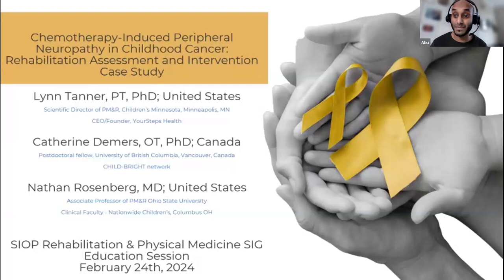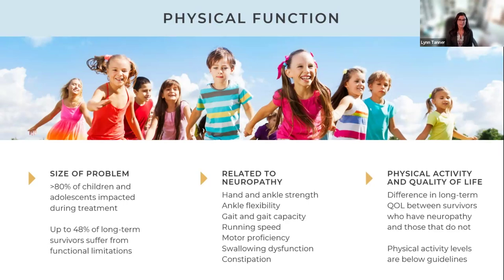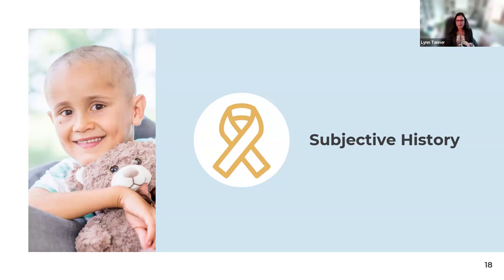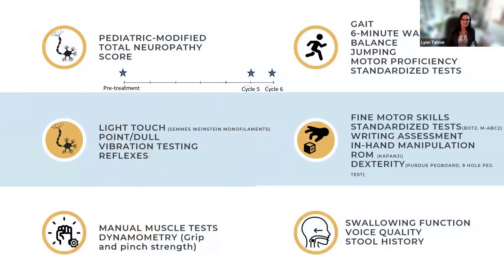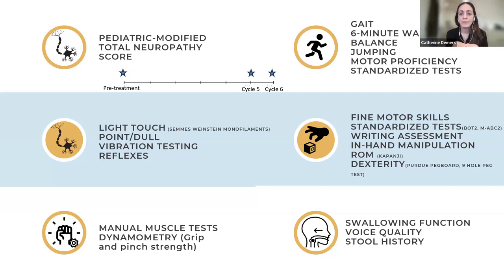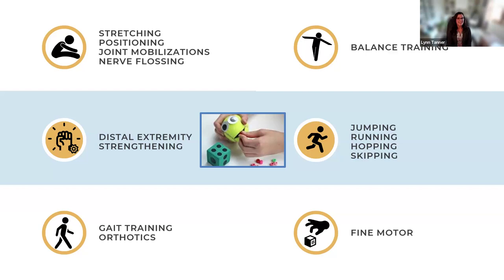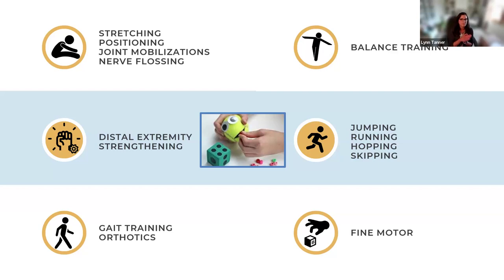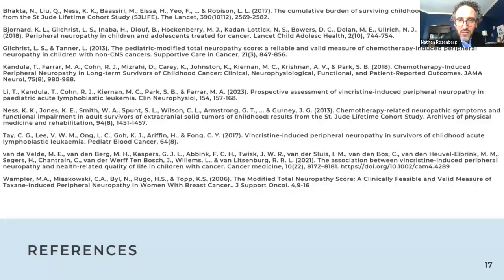Chemotherapy-induced peripheral neuropathy in childhood cancer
SIOP RPM SIG Educational Session on Chemotherapy-induced peripheral neuropathy in childhood cancer: Rehabilitation assessment and intervention case study.

Presenters Lynn Tanner, PT, PhD
Catehrine Demers, OT; PhD
Nathan Rosenberg, MD